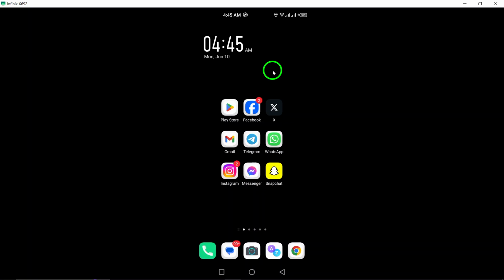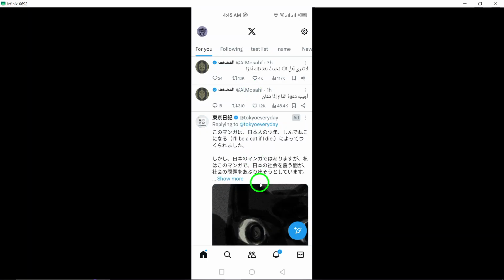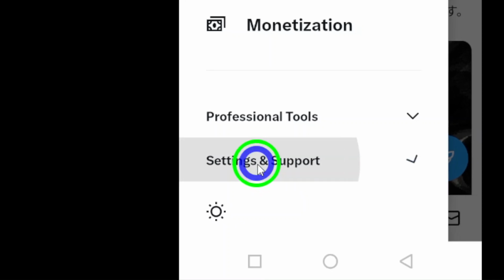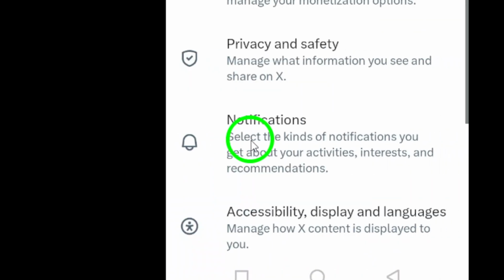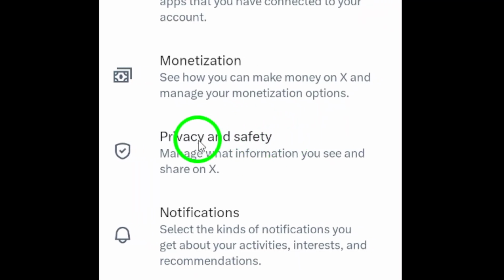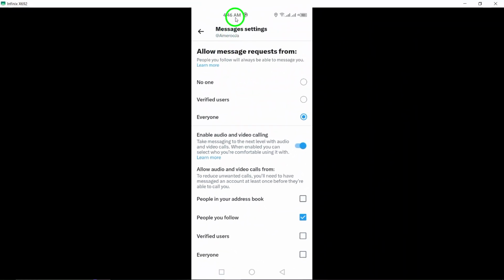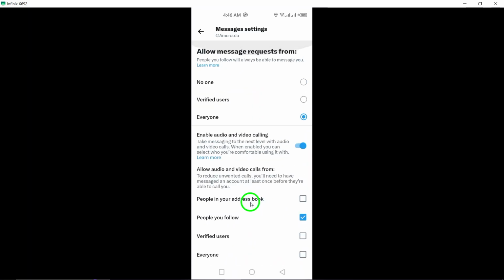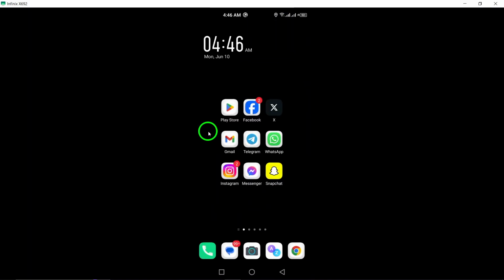How to View Chat Settings On X (Twitter) (Updated)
Learn how to view chat settings on X (Twitter) (Updated).

 1. Open the X app on your Android device.
 2. Tap your profile picture at the top left.
3. Tap Settings & Support.
 4. Tap Settings & Privacy.
 5. Tap Privacy and Safety.
 6. Tap Direct Messages.

 Discover the latest updates in managing your Twitter chat settings efficiently.